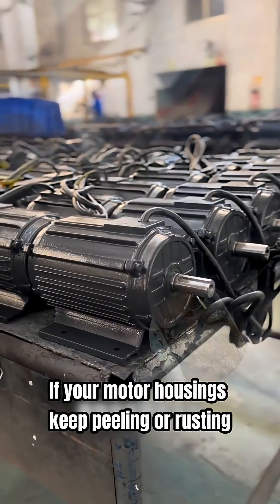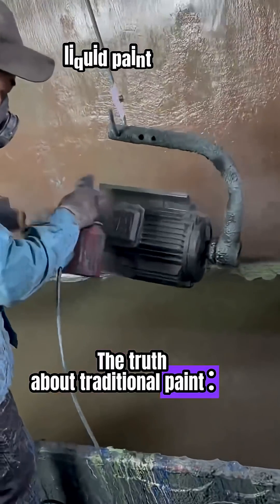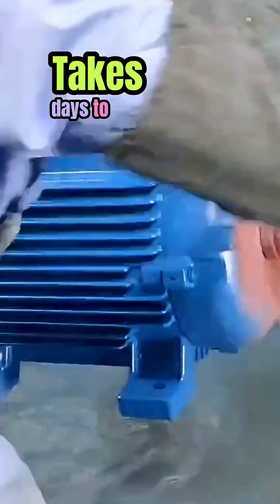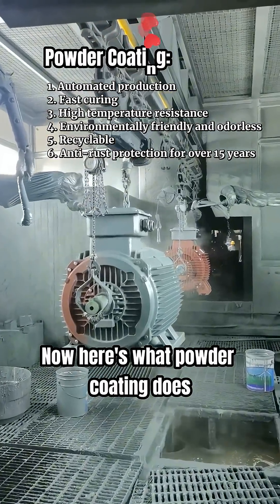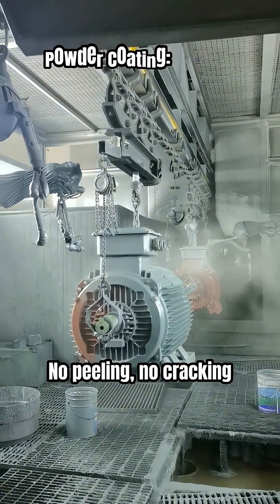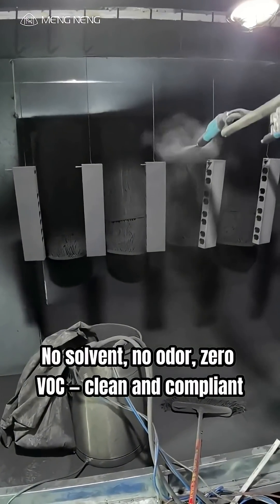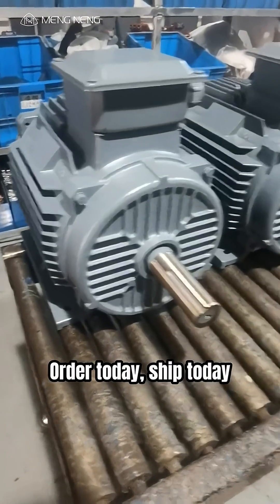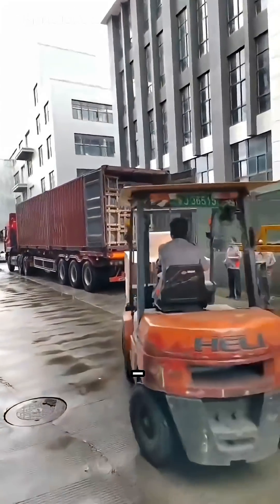Why powder coating is becoming the #1 choice for motors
If your motor housings keep peeling or rusting, it’s not bad luck — it’s your coating system.
Traditional liquid paints need days to dry and can’t handle heat or humidity.
Powder coatings solve that: one spray, full coverage, cured in one hour, heat-resistant up to 180°C, and over 1000 hours of salt-spray protection.
No solvent, no odor, zero VOC — just durability that keeps your motors running longer.
Powder coating — built for performance, trusted by motor manufacturers.